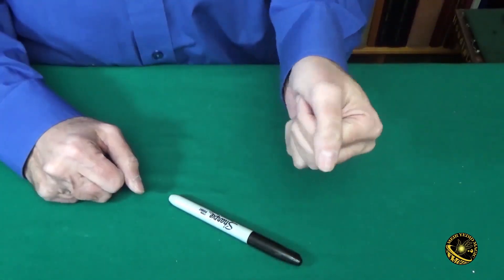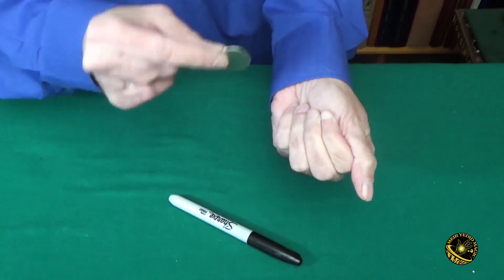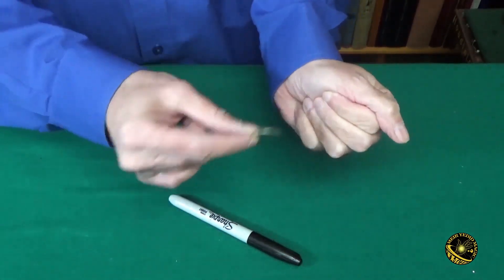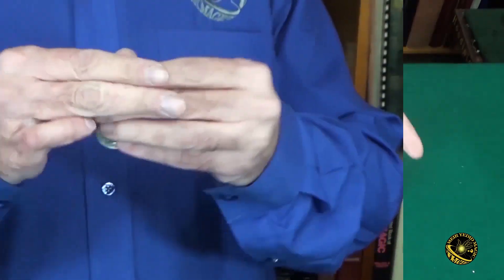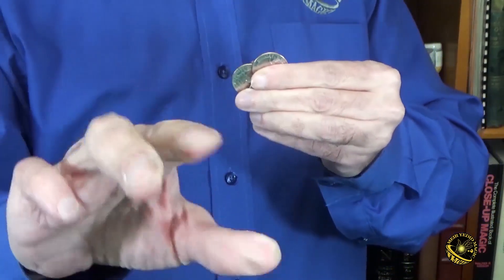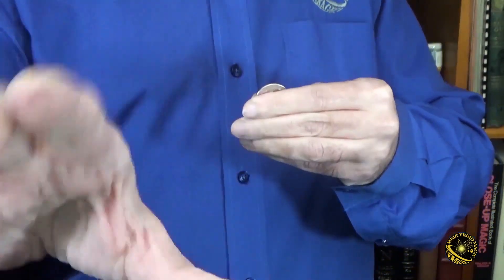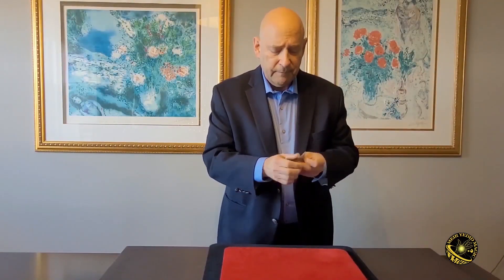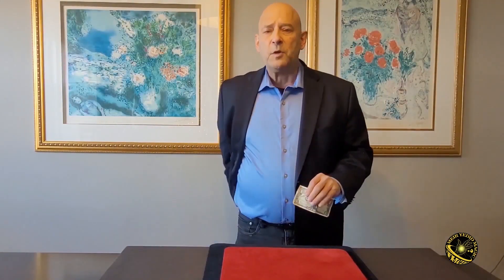Countdown Coins by Rocco Silano